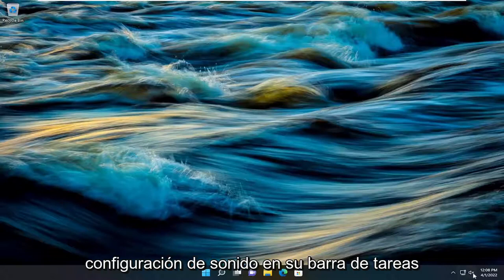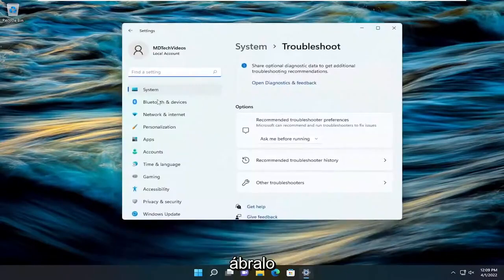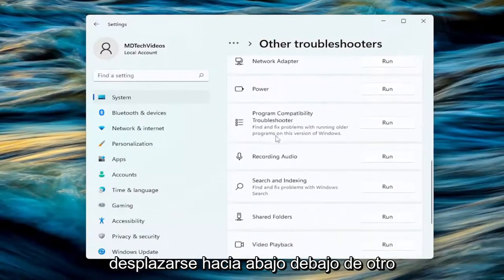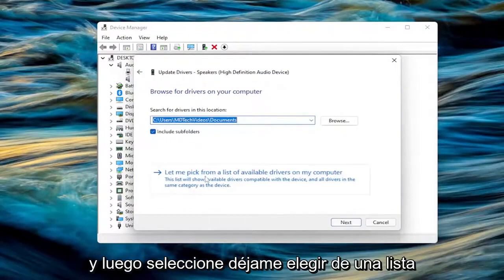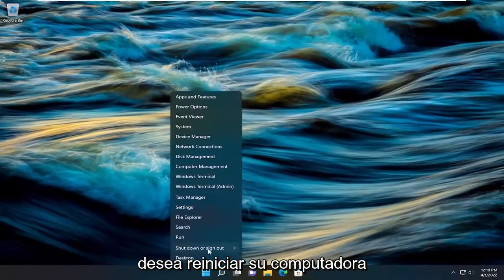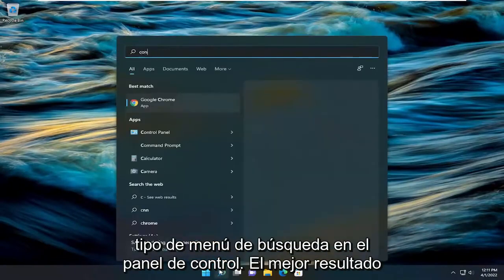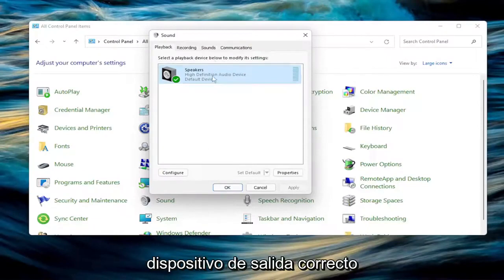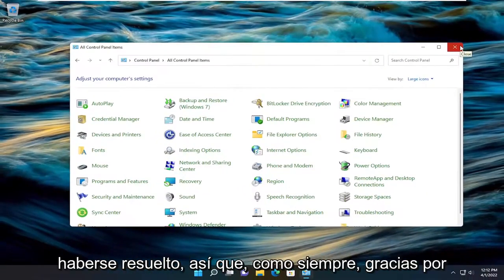No se Escucha el Audio de mi PC Windows 11 [SOLUCIÓN]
Sin audio en la computadora; Falta el sonido o no funciona en Windows 11 FIX

Los usuarios de Windows 11 se quejan de problemas de sonido repetidos. Han dicho que el sonido en sus PC no funciona y están buscando una forma rápida de solucionar este inconveniente.

Algunos usuarios que necesitaban arreglar el audio se dieron por vencidos y regresaron a Windows 10. Sin embargo, otros no pudieron resolver los errores de sonido después de actualizar a Windows 11.

Problemas abordados en este tutorial:
sin sonido windows 11 realtek
sin sonido windows 11 auriculares
sin salida de audio windows 11
portátil sin audio windows 11
ningún dispositivo de audio instalado windows 11
no se encontró ningún dispositivo de audio windows 11
cromo sin sonido windows 11
bluetooth sin sonido windows 11
no hay audio después de la actualización de Windows 11
no hay dispositivos de audio instalados windows 11
sin sonido Windows 11 Realtek audio de alta definición
no hay dispositivo de salida de audio instalado windows 11
sin dispositivo de audio de alta definición windows 11
Nvidia audio de alta definición sin sonido windows 11

Los problemas de sonido en Windows generalmente no se deben a un problema físico con la tarjeta de sonido o el dispositivo de audio. Si bien ese podría ser su caso, es más común que los problemas relacionados con el sonido tengan algo que ver con el software de su computadora.